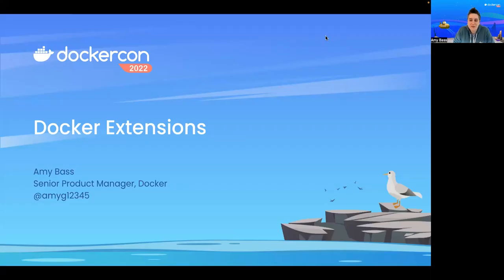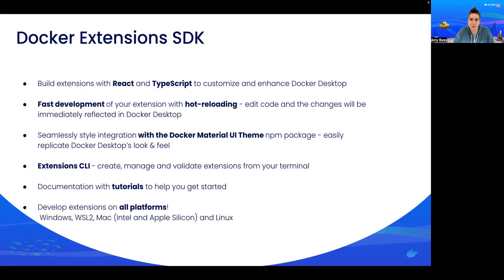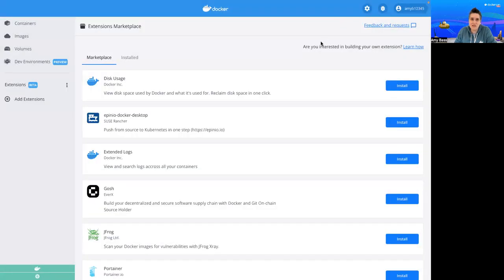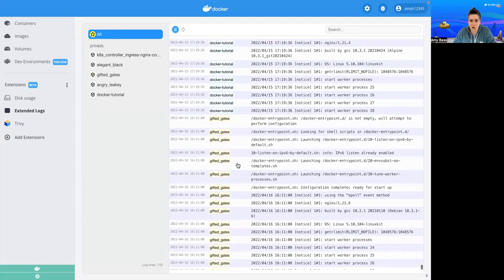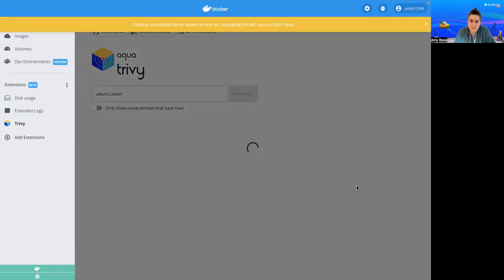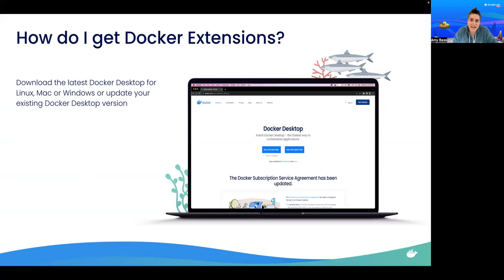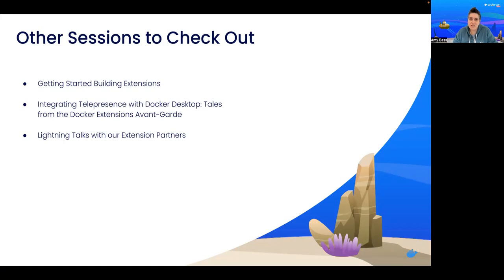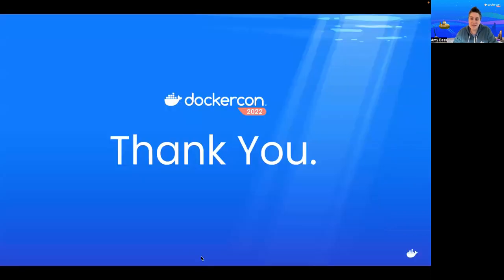What are Docker Extensions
Build your own Docker extension with the Docker Extensions SDK.

Docker Extensions are a way to power up your development experience by adding in tools to help with debugging, testing, networking, security, and more. Developers can get started in Docker Desktop with partner-built extensions or use their creativity with the Docker Extensions SDK.

This session will cover Docker Extensions and the Docker Extensions SDK —  including a demonstration of Docker Extensions within Docker Desktop. You’ll also learn how to get started and what’s next for extensions.